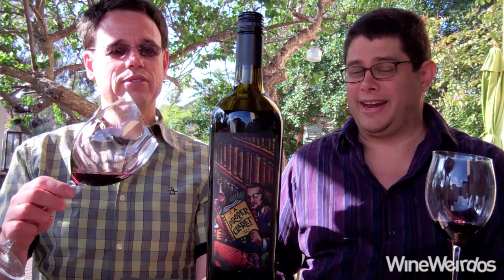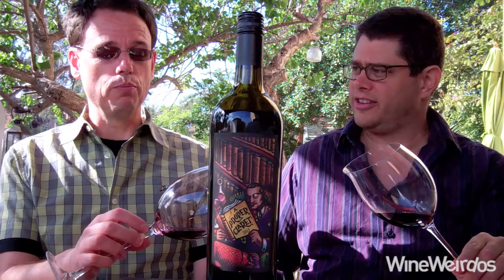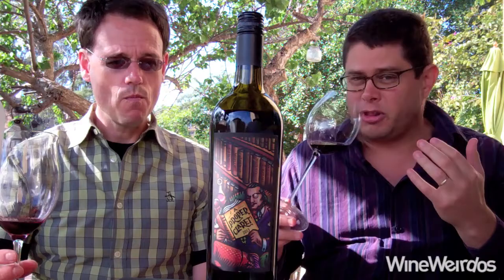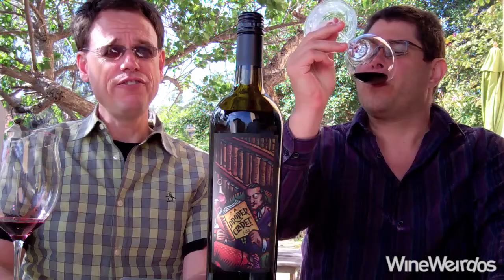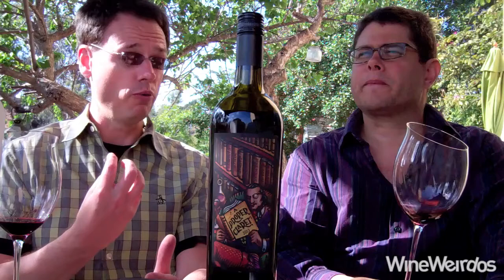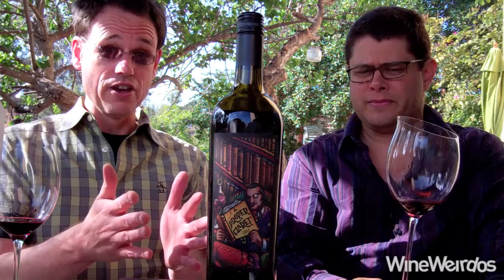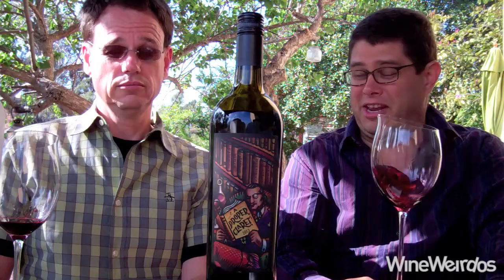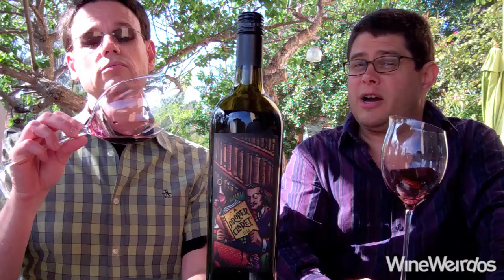2013 Bonny Doon Vineyard “A Proper Claret” Intriguing And Affordable Red Wine From California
Bonny Doon Vineyard
2013 “A Proper Claret”
$16.00
California – Central Coast